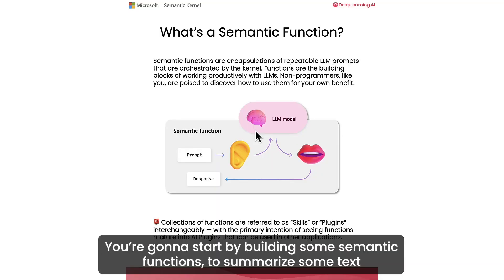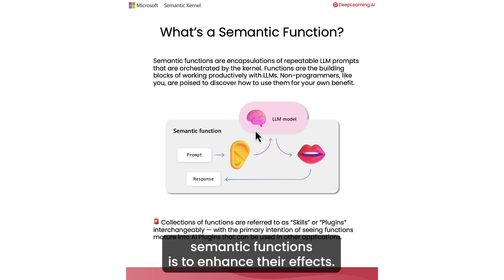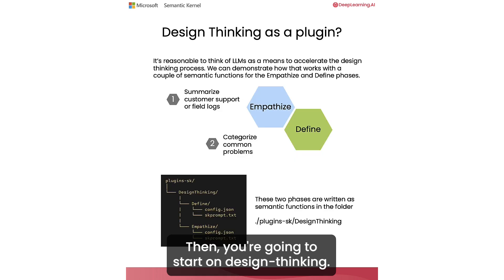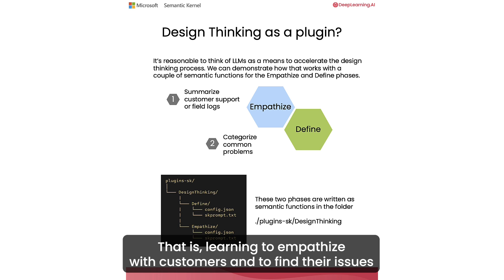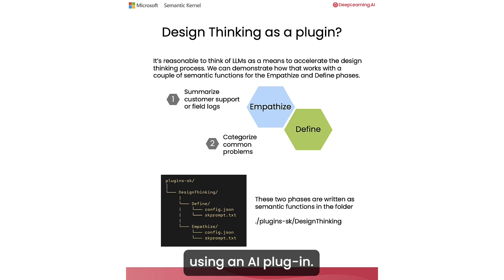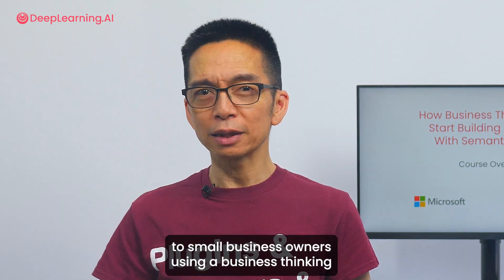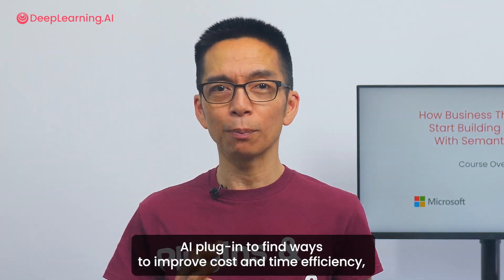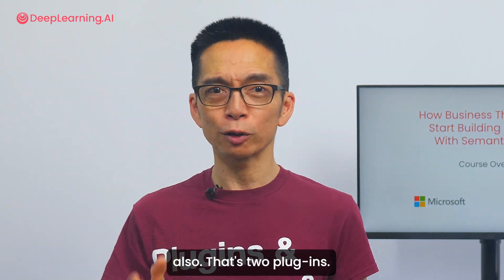New course with Microsoft: How Business Thinkers Can Start Building AI Plugins With Semantic Kernel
The short course "How Business Thinkers Can Start Building AI Plugins With Semantic Kernel," instructed by John Maeda, VP of Design and AI at Microsoft, is available now!

Get ready to explore the innovative potential of Microsoft's Software Design Kit (SDK) called Semantic Kernel. This toolkit empowers users from diverse professional backgrounds to harness the capabilities of LLMs for their applications.

With Semantic Kernel, you'll blend traditional programming languages like C# and Python with cutting-edge AI prompts, prompt templating, chaining, and planning capabilities.

Upon course completion, you will learn to:

- Craft "semantic functions" to succinctly summarize text
- Chaining semantic functions for enhanced impact
- Use Design Thinking to empathize with customers and solve their challenges
- Build an AI planner that integrates plug-ins to create advanced logic-based plans

This course aims to equip business leaders with LLM skills and get developers and engineers well-versed in successful business strategies, to achieve seamless collaboration and better outcomes across the board.